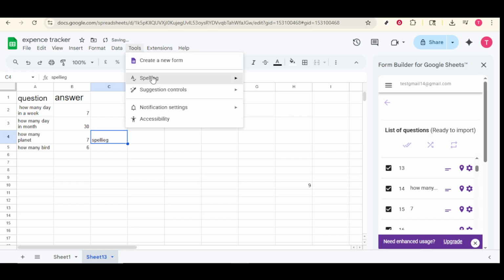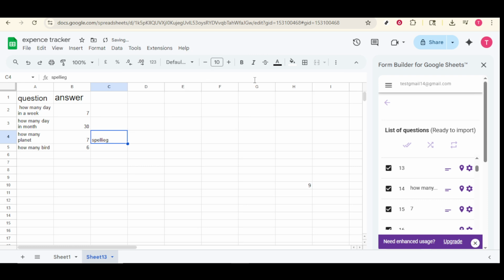How To Use Spell Check In Google Sheets